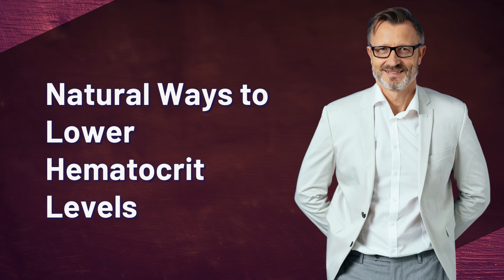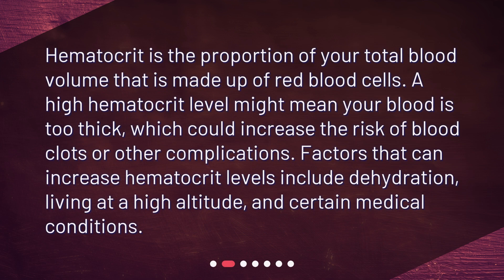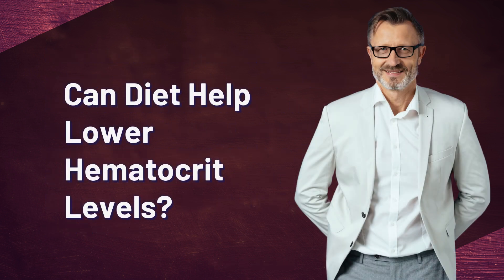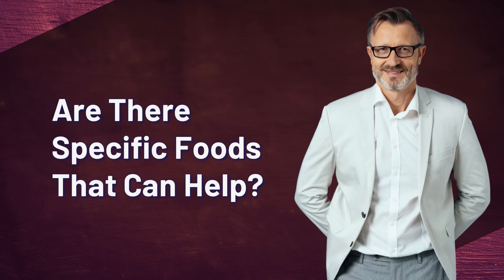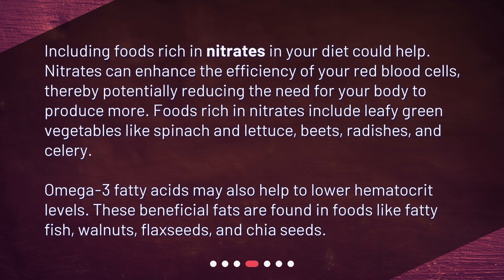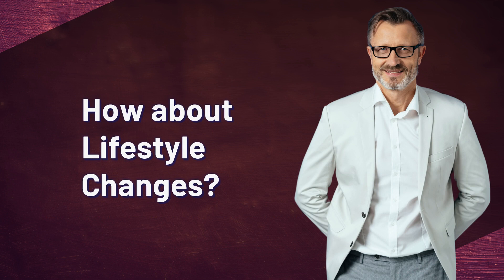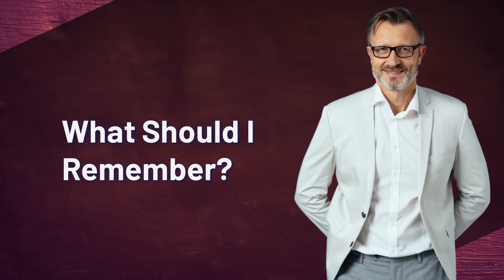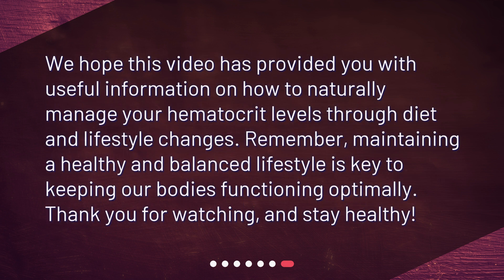Natural Ways to Lower Hematocrit Levels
Are there any natural remedies or diets that can help lower hematocrit levels rapidly? • Discover natural ways to lower hematocrit levels rapidly in this informative video. Learn about the importance of maintaining a healthy blood profile and how high hematocrit levels can increase the risk of complications. Find out how hydration, iron-rich diets, and foods rich in nitrates and omega-3 fatty acids can help lower hematocrit levels. Explore lifestyle changes that can aid in reducing hematocrit levels. Don't miss out on these valuable tips for maintaining a healthy blood profile!

00:00 • Natural Ways to Lower Hematocrit Levels
00:22 • What is Hematocrit?
00:46 • Can Diet Help Lower Hematocrit Levels?
01:22 • Are There Specific Foods That Can Help?
01:56 • How about Lifestyle Changes?
02:21 • What Should I Remember?